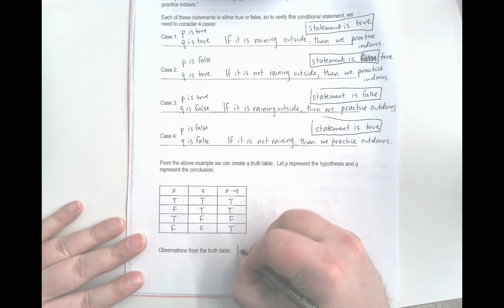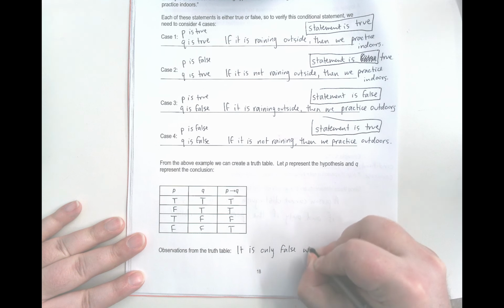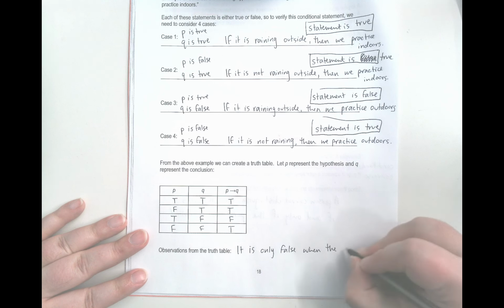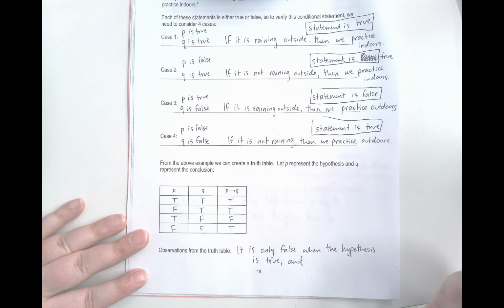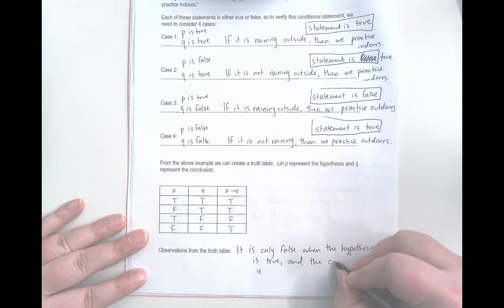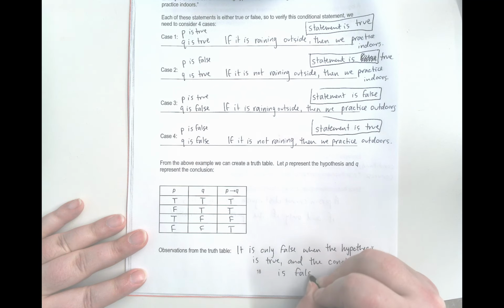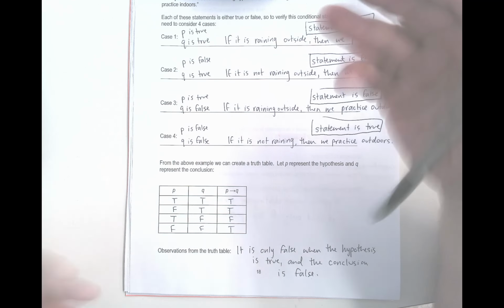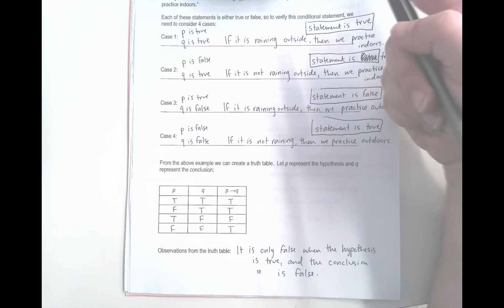F2 - Types of Statements and Truth Tables